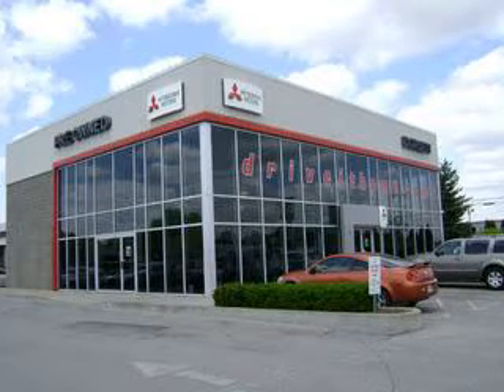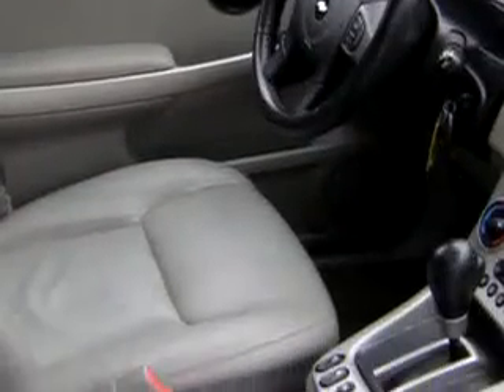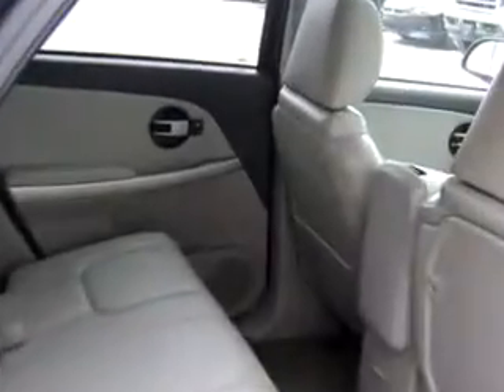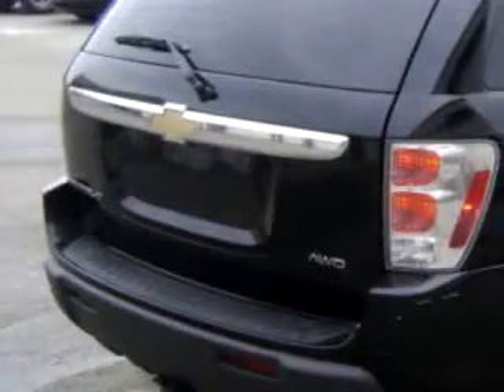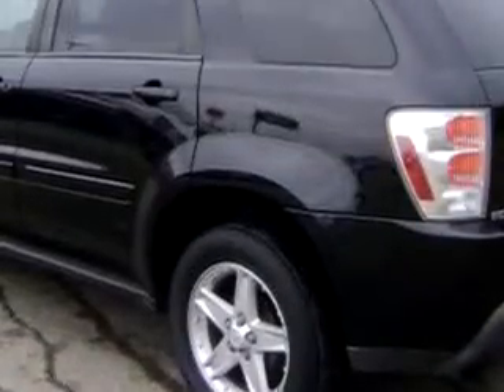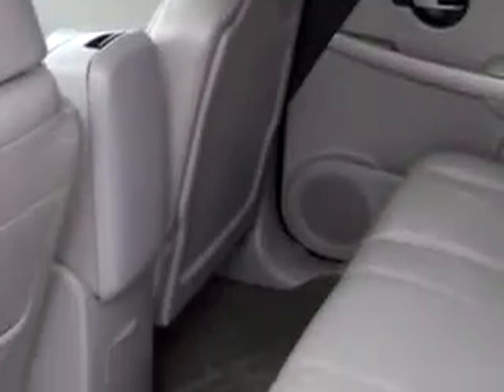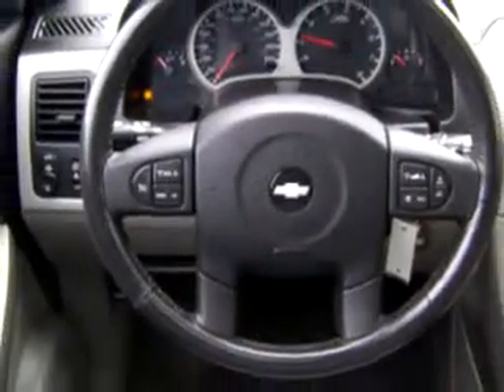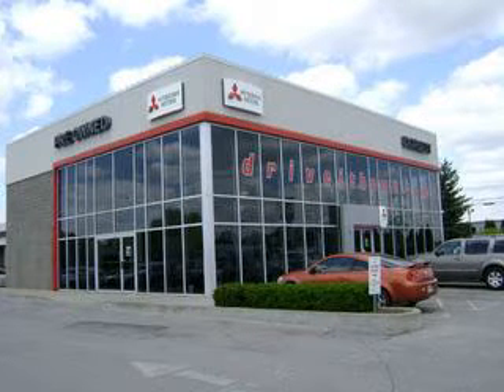2005 Chevrolet Equinox LT Dorsett Mitsubishi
Dorsett Mitsubishi
105 West Mayfair Drive
Terre Haute, IN 47801

2005 Chevrolet Equinox LT

 87,888 Miles

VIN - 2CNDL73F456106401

Imagine driving this BLACK 2005 Chevrolet Equinox LT, equipped with a 6 Cyl. engine  and an automatic transmission with  87,888 miles. Enjoy this great SUV with features like Power Sunroof, Leather Upholstery, Tilt Steering Wheel, Cruise Control, Compact Disc Player, AM/FM Stereo Radio, Air Conditioning, and much more. Enjoy the drive and have peace of mind in this 2005 Chevrolet Equinox LT. See us at Dorset...